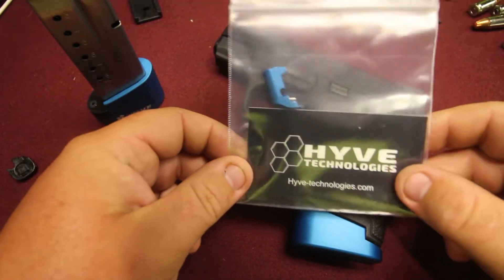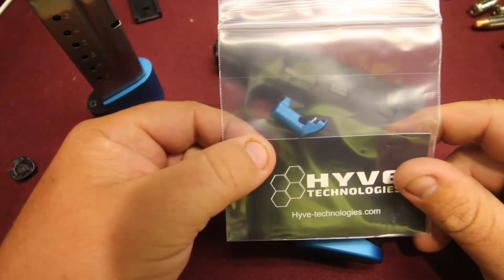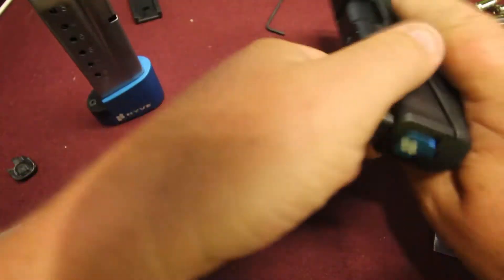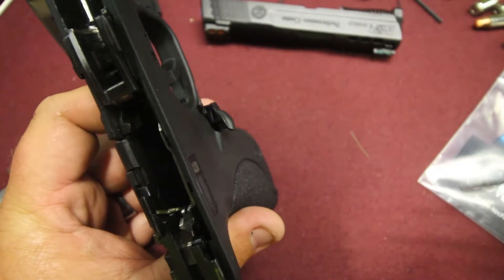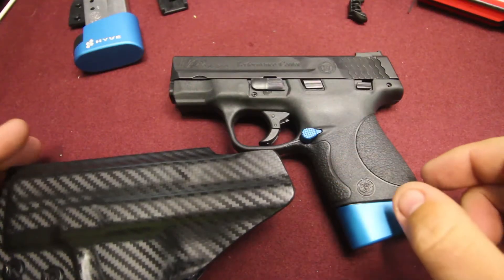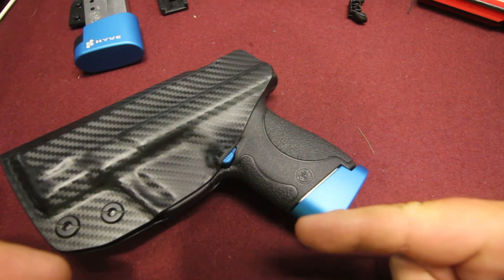Smith & Wesson Shield 9mm | Hyve Extended Mag Release Upgrade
installing the Hyve Technologies extended mag release on the smith & wesson shield 9mm performance center

►Headphones Used

►Editing Programs

Apple Imovie

►Filming Drone

►Andy's EDC
Smith & Wesson Shield 9MM performance Center
Springfield XD9 MOD2 4' Service Model
Alien Gear Cloak 3.0 IWB
M&P Spring Assisted PK
Milwaukee 100Lumen Pocket Light 2-AAA

►Randy's EDC
Kimber Ultra CDP 2 45ACP
Galco OWB Leather
Streamlight Pro Tac 1-AAA
BenchMade Mini Griptilian

Hickok45
Demolition Ranch
Lunkers TV
NOIR
22Plinkster
Dustin Elerman
To The Top Crane